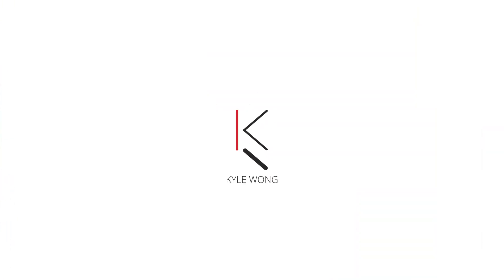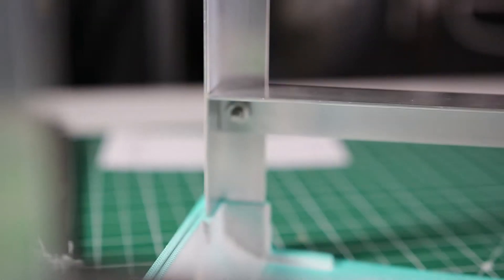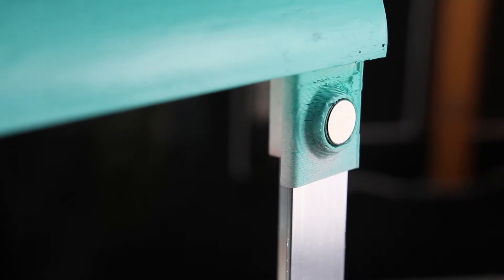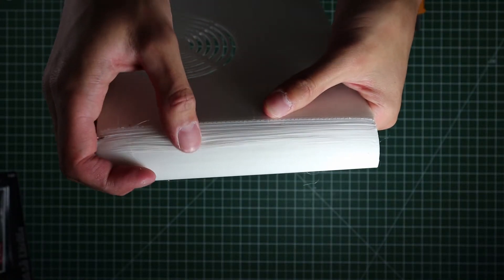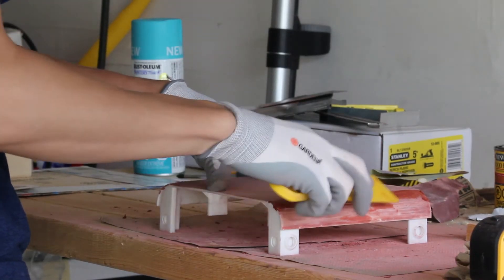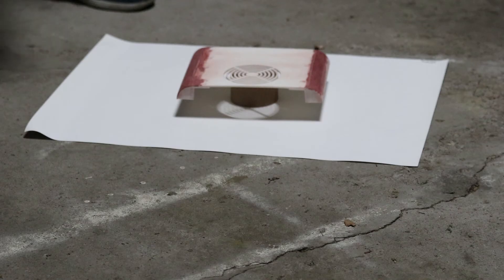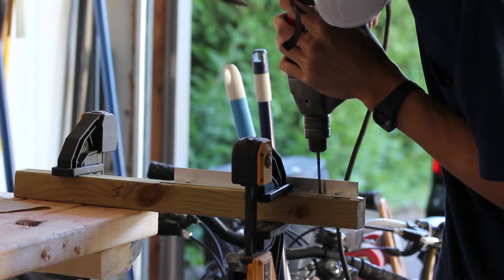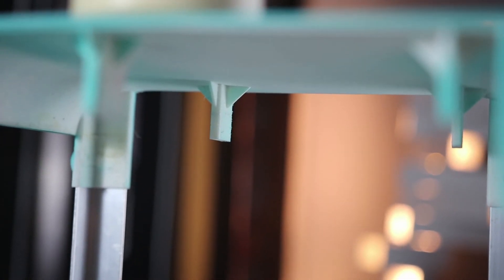Build your own BMO - Part 2 - Structure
Hey guys! This week, I'm just updating you on the progress of my BMO PC build. I finished 3D printing the top and bottom parts of the shell, and finished and painted them too. I also put together the aluminum frame, and made some progress on spec'ing different components for this build. Still not sure what I'm doing with his face/screen yet... Keep up to date with my project on my instagram @kyle_makes!